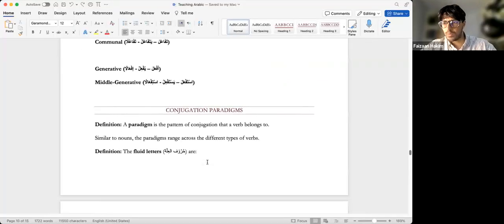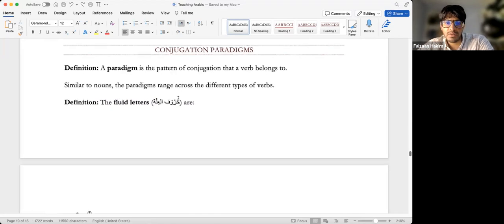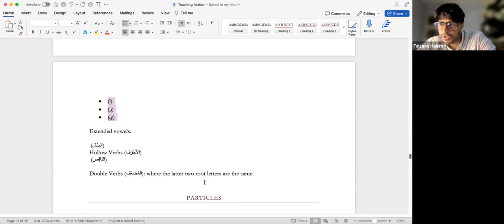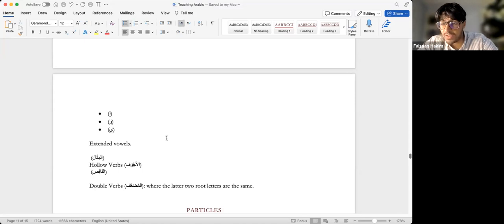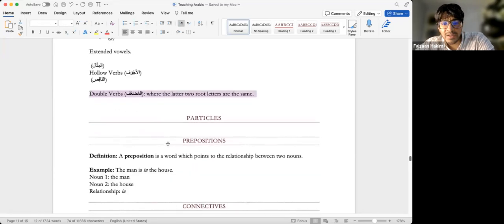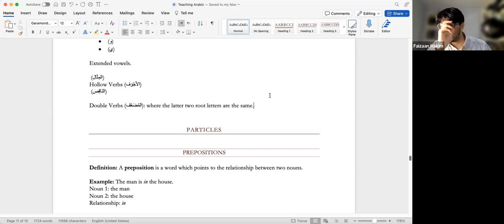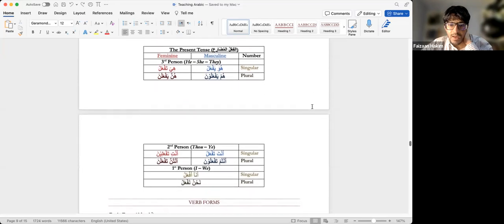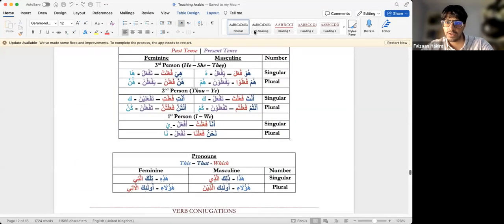The Arabic Verb: Paradigms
The Arabic Language as the mathematical language and system of the universe, and the Keys to the Unseen.